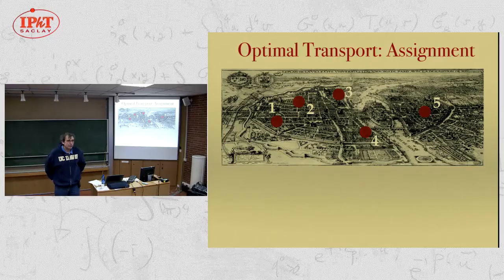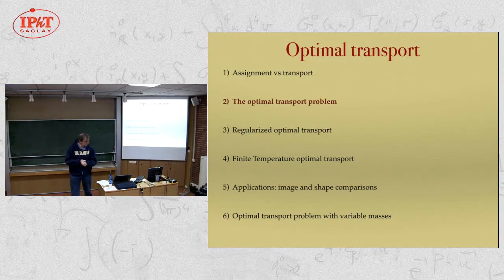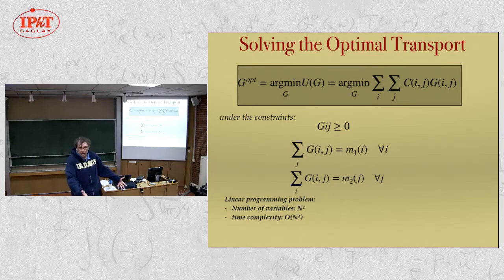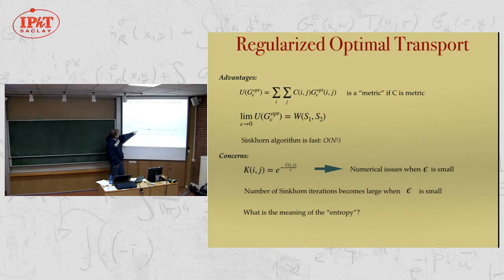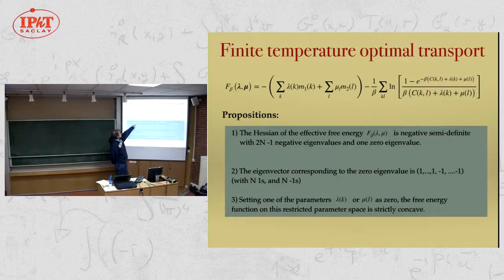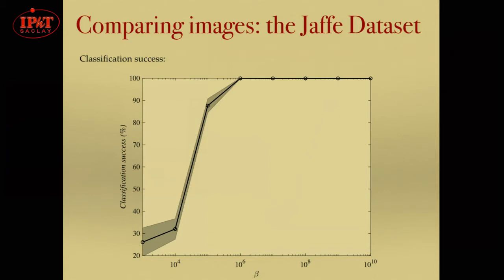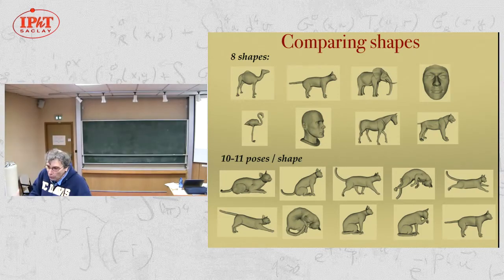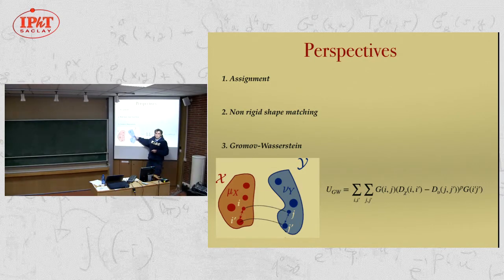Patrice Koehl (2019) Optimal transport at finite temperature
Optimal transport (OT) has become a discipline by itself that offers solutions to a wide range of theoretical problems in probability and mathematics. Despite its appealing theoretical properties, solving the OT problem involves the resolution of a linear program whose computational cost can quickly become prohibitive whenever the size of the problem exceeds a few hundred points. The recent introduction of entropy regularization, however, has led to the development of fast algorithms for solving an approximate OT problem. The successes of those algorithms have resulted in a popularization of the applications of OT in several applied fields such as imaging sciences and machine learning, and in data sciences in general. Problems remain, however, as to the numerical convergence of those regularized approximations towards the actual OT solution. In addition, the physical meaning of this regularization is unclear. In this talk, I will describe a novel approach to solving the discrete balanced and unbalanced OT problems using techniques adapted from statistical physics.

I will illustrate applications of this framework to the problem of image comparison as well as to the problem of comparing three dimensional shapes.